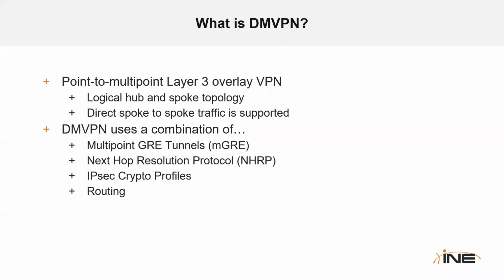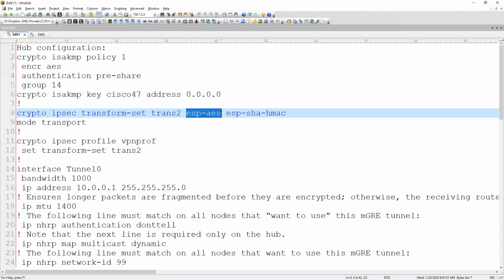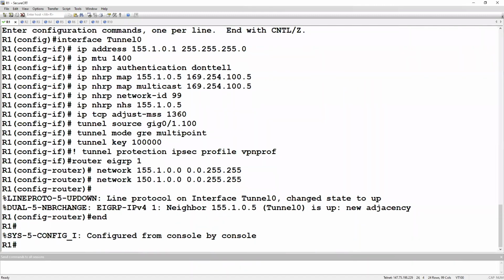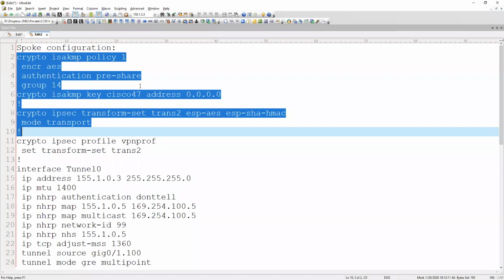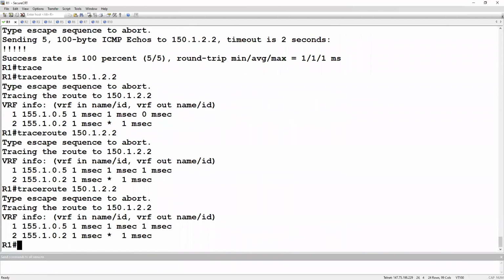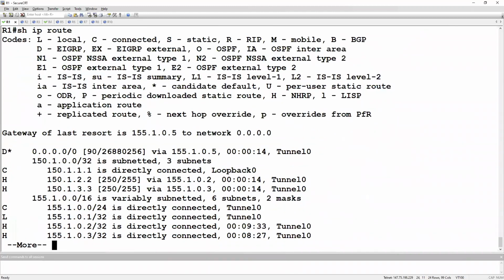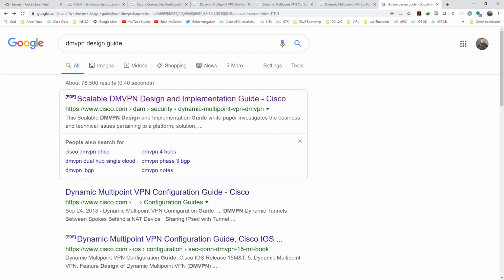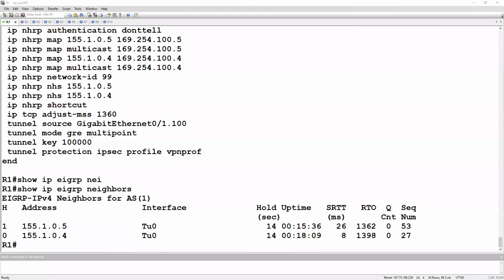INE Live Webinar: Understanding DMVPN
Would you like to learn more about one of the core transports used in the CCIE Enterprise Infrastructure Lab Exam? If so, join INE instructor Brian McGahan in his introduction to Dynamic Multipoint VPN (DMVPN). Learn how to design, configure, and troubleshoot DMVPN and IPsec with this session. Some familiarity with routing protocols is advised, but not required to join this session.